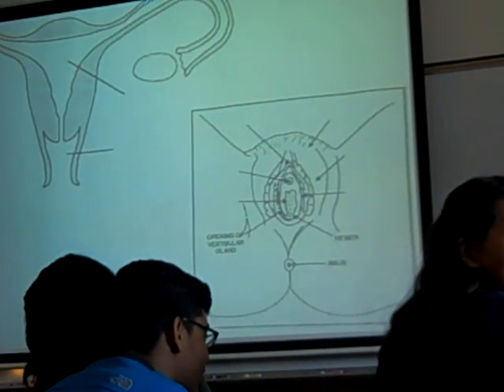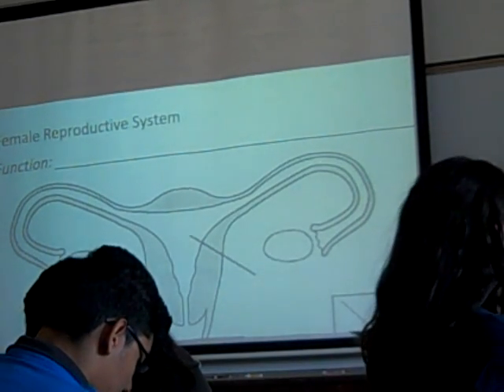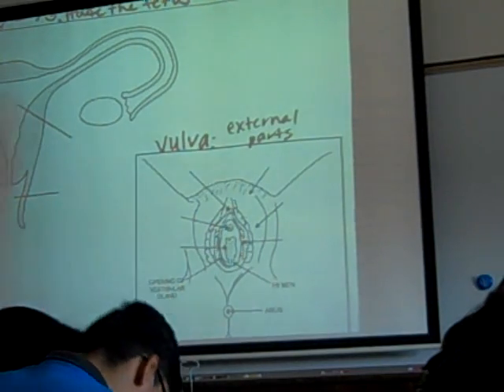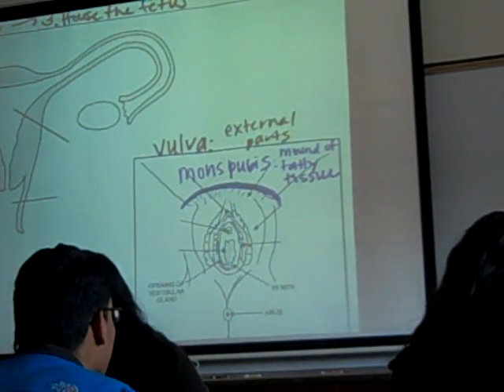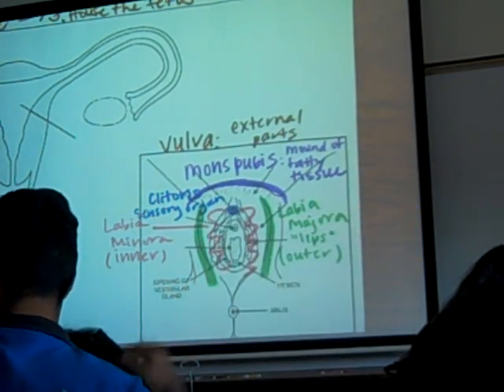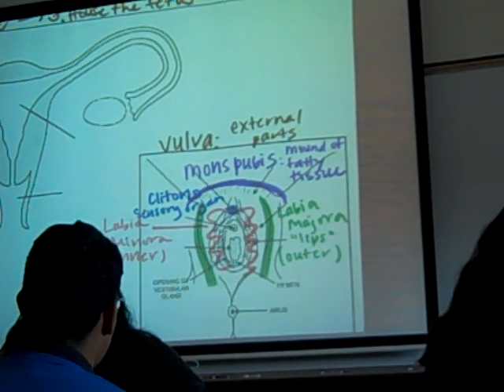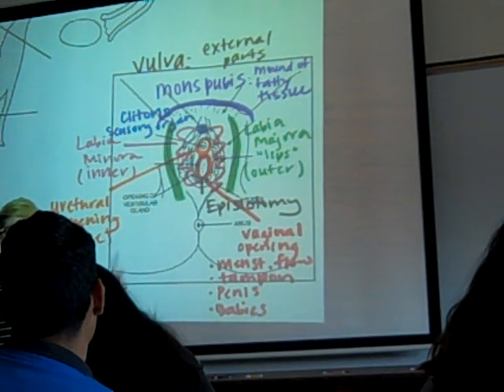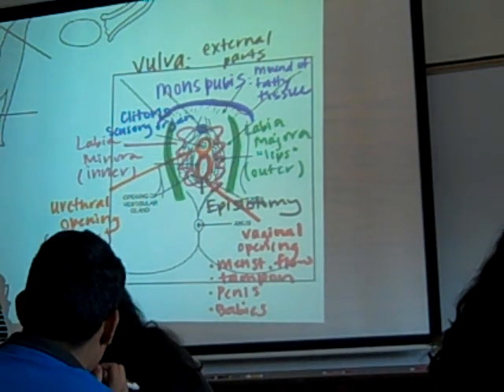The Vulva: All of the External Parts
Terms discussed: mons pubis. labia majora, labia minora, clitoris, urethral opening, vaginal opening, and episiotomy.